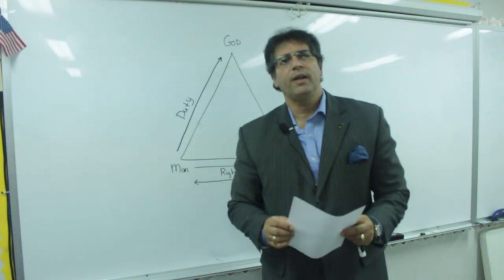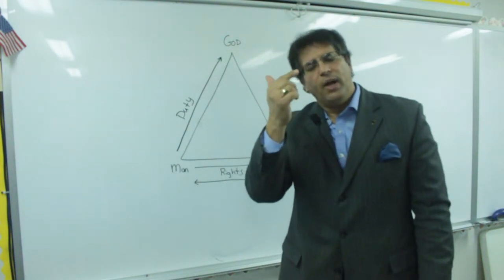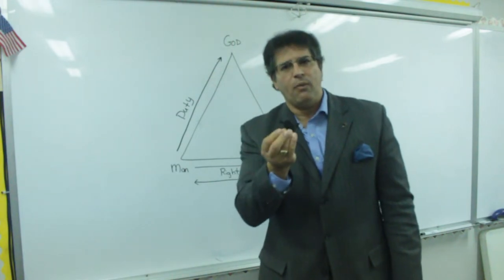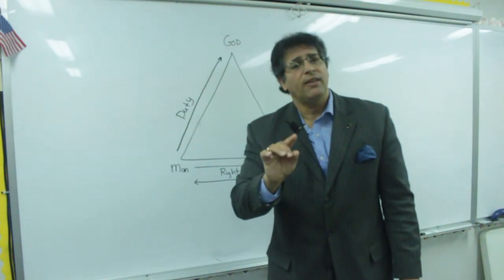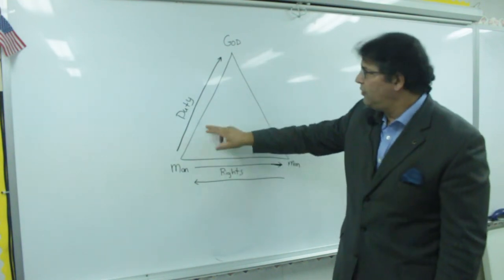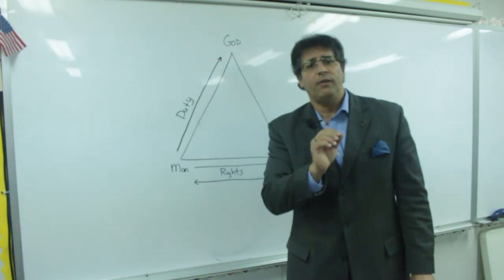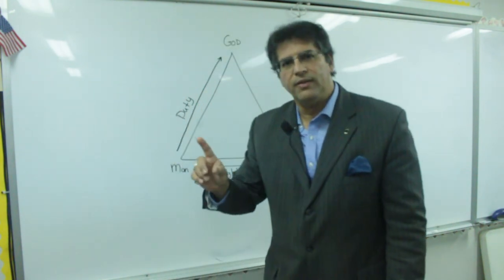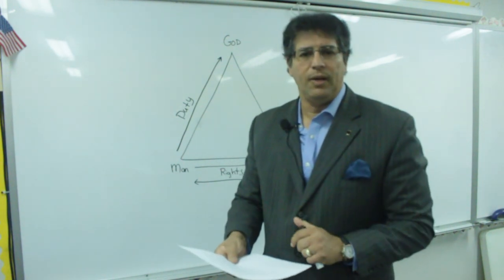MicroLecture: Liberty of Conscience by Dr. Rodriguez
I am Dr. Rodd Rodriguez and I am presenting a 5 minute MicroLecture on the origins and importance of the American Experience of Liberty of Conscience. Not necessary but complimentary to this lecture would be to acquire freely on line the following two documents for review: 1. Madison's Memorial Remonstrance 1785 and Jefferson's Religious Liberty Statute 1786.